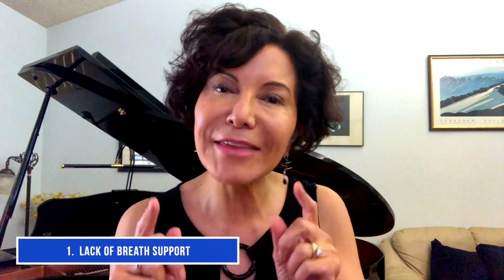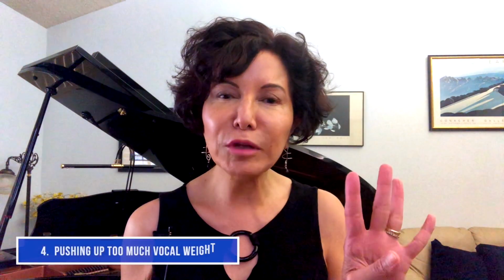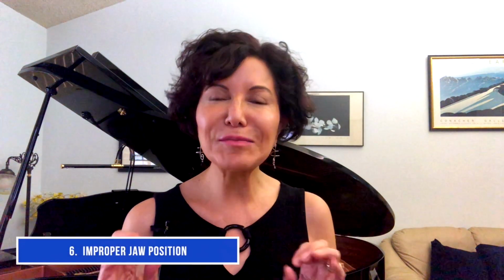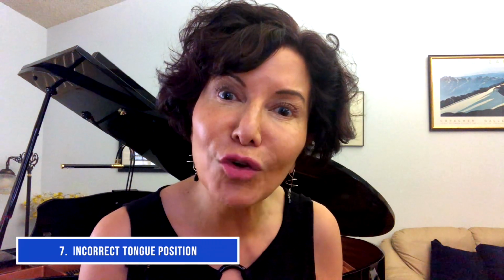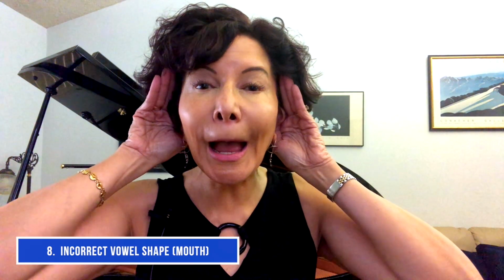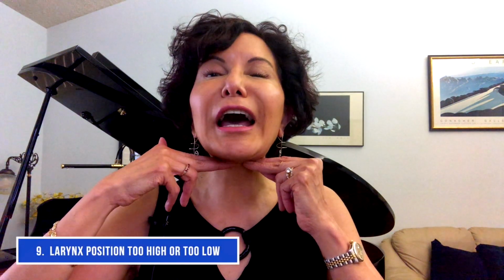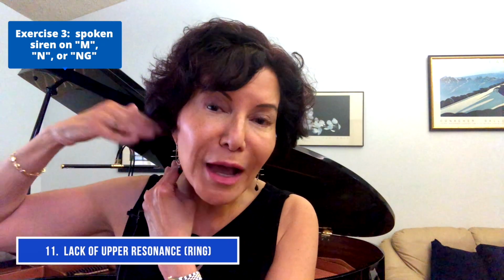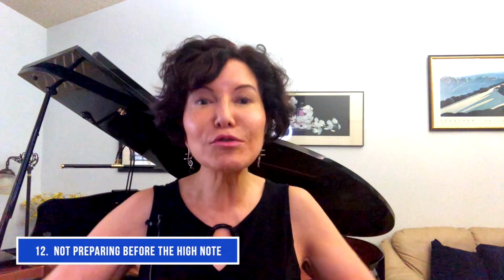High Notes Singing Practice - 12 PROBLEMS & SOLUTIONS!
High Notes Singing Practice - Everyone wants to sing better high notes, right?  Are your high notes tight, muffled or just not very exciting?  I will give you the 12 problems I see and hear in high notes and the solutions.  Learn how to sing high notes without strain and how to make them more sizzling and polished!  Sing better now by following Victoria's Victorious Vocal Tips!

0:00 High Notes - Problems & Solutions intro
1:27 Problem 1
2:07 Problem 2
2:29 Problem 3
2:54 Exercise 1
3:58 Problem 4
4:45 Problem 5
6:02 Problem 6
6:40 Problem 7
8:11 Problem 8
11:04 Problem 9
11:50 Problem 10
12:17 Problem 11
14:03 Problem 12
16:21 Victoria's Wisdom

I have taught thousands of singers in all styles for over 30 years, and have studied voice for 42 years!  I always explain everything in everyday language, besides being entertaining!  My videos give you quick fixes as well as long-term solutions.  SING BETTER NOW!  Follow Victoria’s Victorious Vocal Tips!

*VICTORIA'S VICTORIOUS VOCAL EXERCISE PROGRAM - a different kind of singing program!  I give you basic vocal warm-up exercises (short warm-up and longer workout), plus OVER 100 targeted vocal exercise combinations for (1)vocal technique, (2)vocal colors, (3)vocal texture, and (4)different vocal styles - Pop, R&B, Country, Jazz, Musical Theater, all the way to Classical Art Song and Opera!  I explain how to do the exercises!  No more random exercises without a purpose.  Choose from 4 different voice types.  This audio vocal training program is for beginning to advanced level singers and will last you for many years as you continue to grow as a singer.  Better yet, the program is very affordable!

This is Video #89 of Victoria’s Victorious Vocal Tips.  I have many performance videos posted as well, with music ranging from classical to pop.  Also included are highlights of some of my students.

Would you like me to personally review your singing?  Interested in voice lessons anywhere in the world?  for more info!